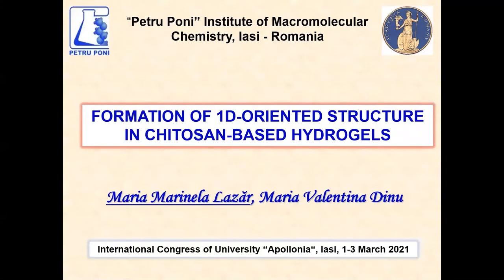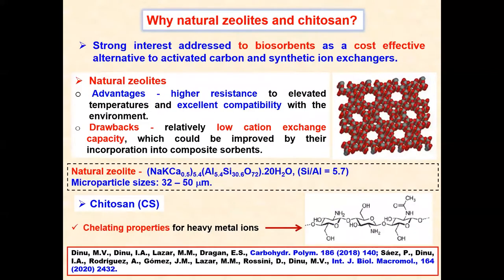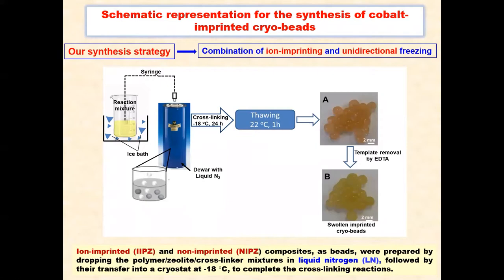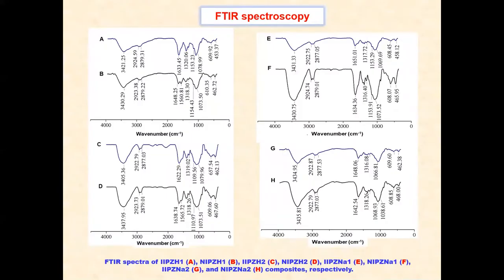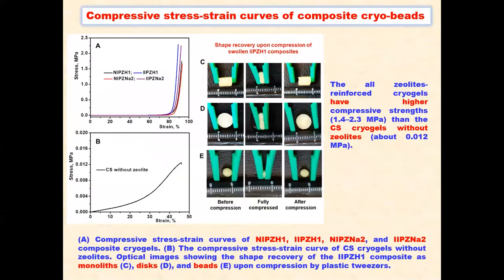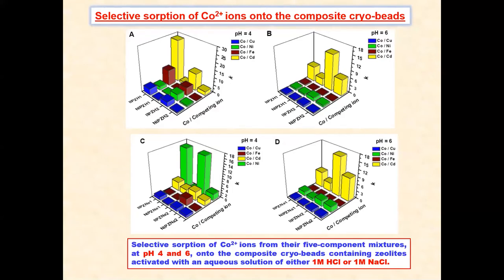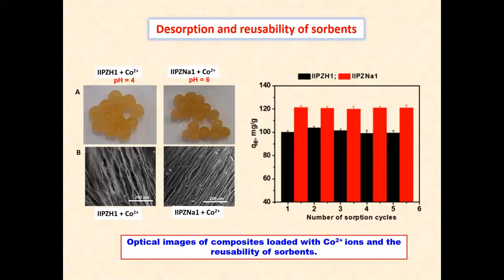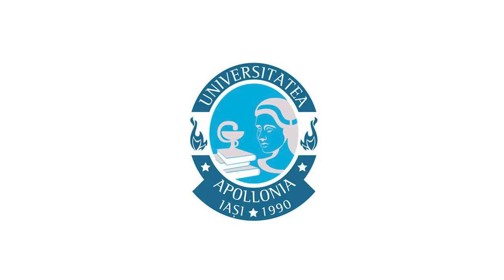E38. Maria Marinela Lazăr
Pentru a vedea mai multe știri Apollonia TV sau emisiuni realizate de noi abonati-vă la canalul nostru de Youtube

Dacă v-a ajutat/plăcut/displăcut video-ul , vă rugăm să ne spuneți cu butonul de like/dislike.
Dacă vreți să vă spuneți părerea, vă invităm să dați un comment sub video. Vă vom răspunde cât se poate de prompt!
Dacă vreți să rămaneți la curent cu ultimele noutăți din orașul dumneavoastră apăsați butonul de Abonare.

Adresa: Bulevardul Ștefan Cel Mare și Sfânt nr. 2, Iași, Cod poștal 700124